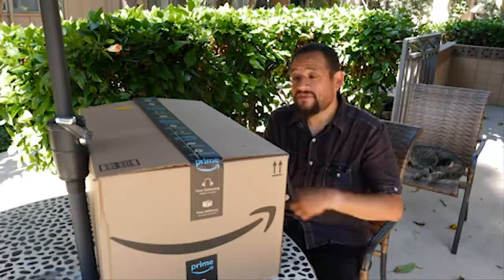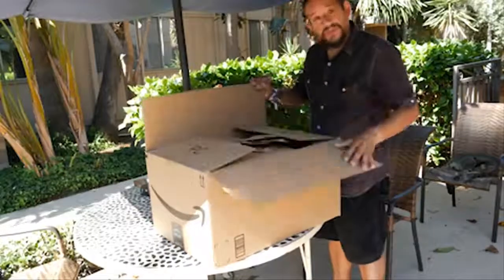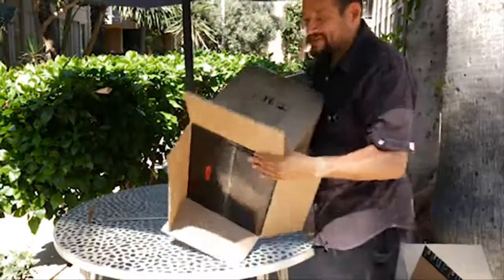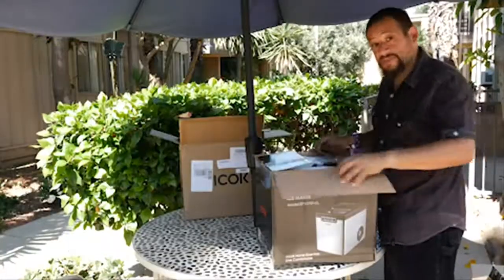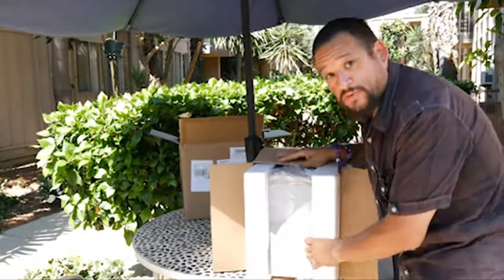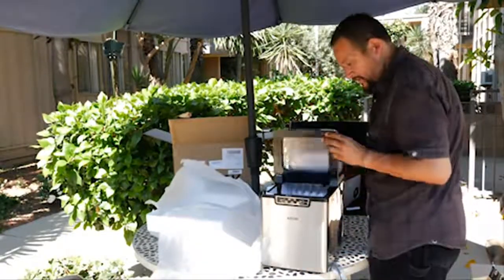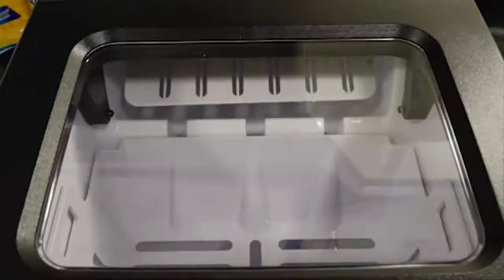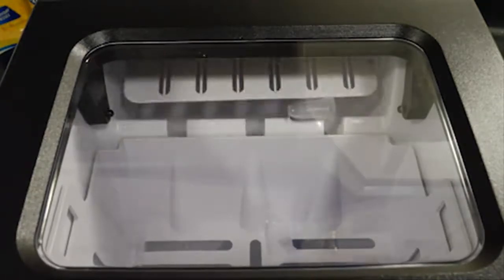Top 8 Best Ice Makers 2020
► Best Ice Makers List:

8. IKICH Portable Ice Maker Machine for Countertop

7. Igloo ICEB26RR Automatic Portable Electric Countertop Ice Maker Machine

6. NewAir AI-215R Ice Maker

5. NewAir Portable Ice Maker 28 lb. Daily

4. NewAir Portable Ice Maker 50 lb. Daily

3. Deco Gear Rapid Electric Party Ice Maker

2. Aicok 26lb Portable Ice Maker Machine for Countertop

1. Brightown Countertop Ice Maker

All of these videos in this channel belongs to the website owner and the product owner. This channel is for general information purposes only. If you buy any goods from the link, I will get some commission.